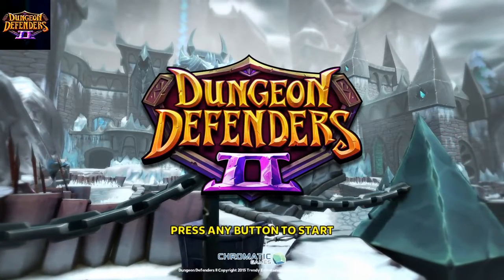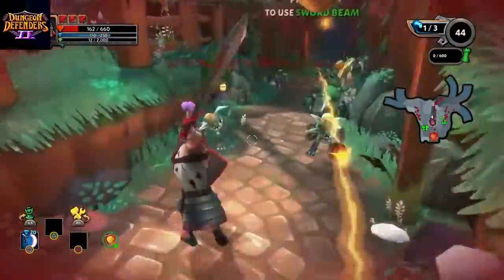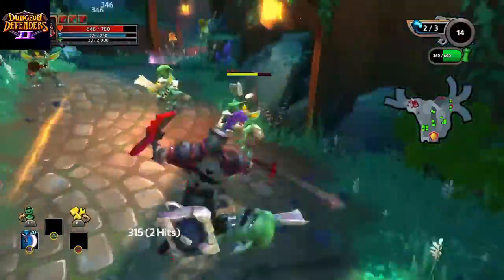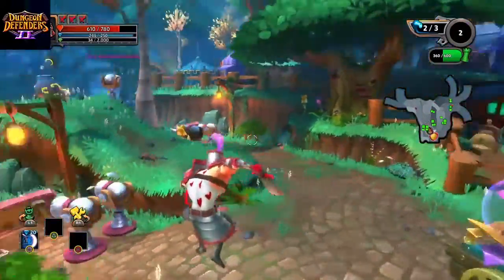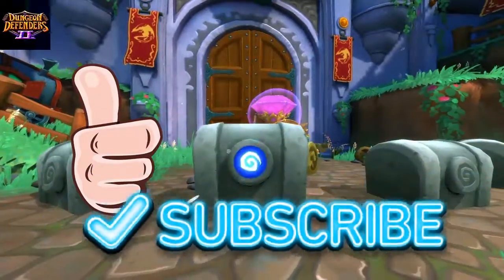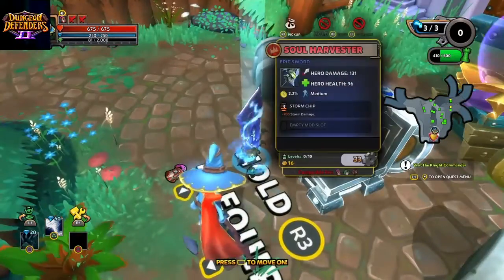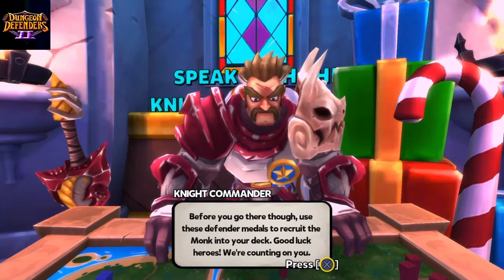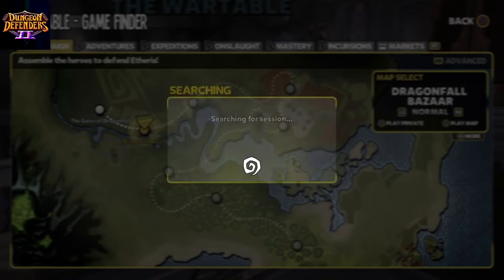dungeon defenders2 ep1 sorry the video trimmed